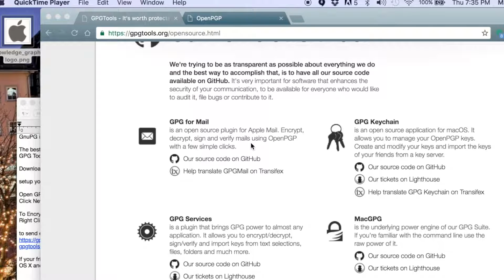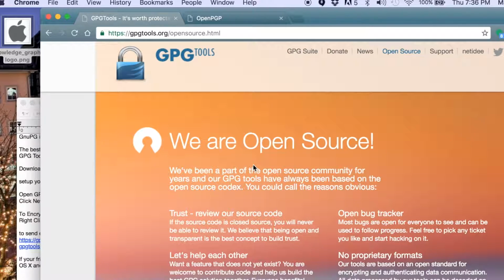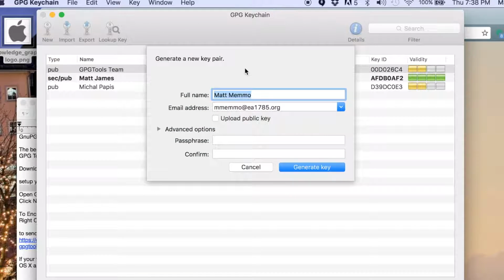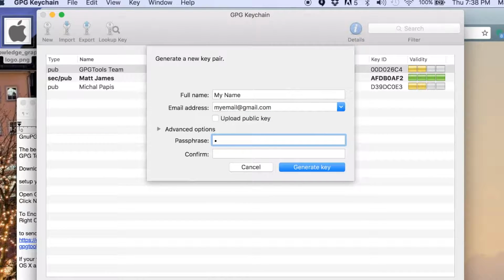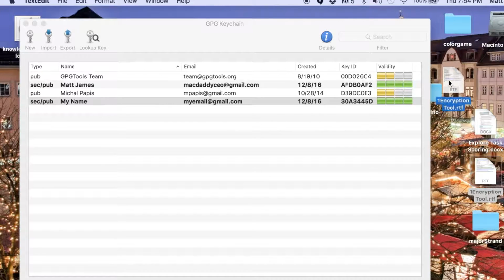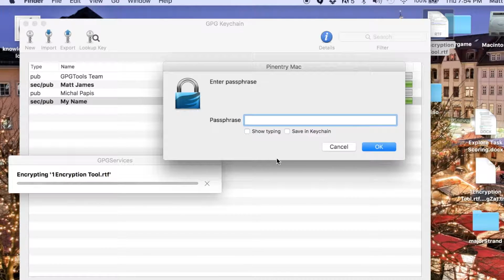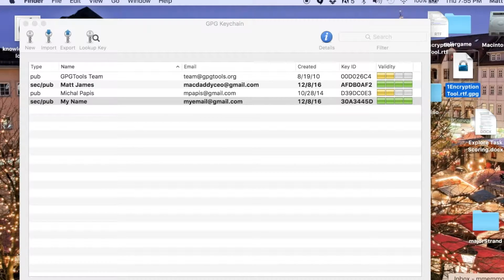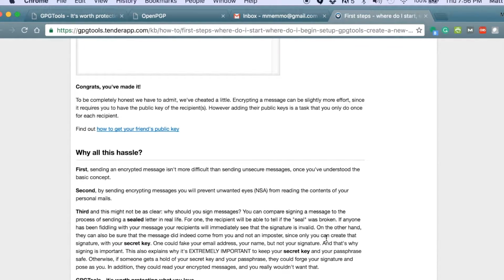Encrypt a File How To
In this video I explain how to quickly and easily encrypt a message with free software.
GnuPG is an open source encryption tool that has many different GUI installations.

GPG Tools. For PC and Linux, see below

If your friends don't already have a key-pair of their own, they need to create one. If they are not on OS X and able to use GPG Suite we recommend Gpg4win for Windows and GPA for Linux.